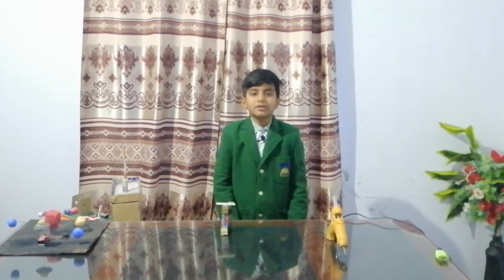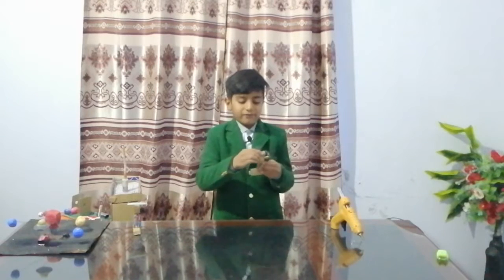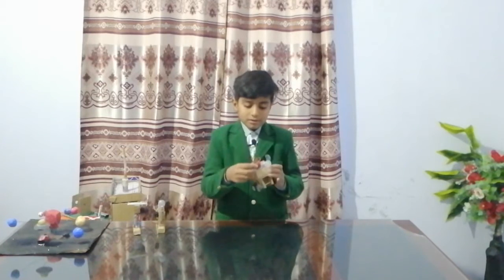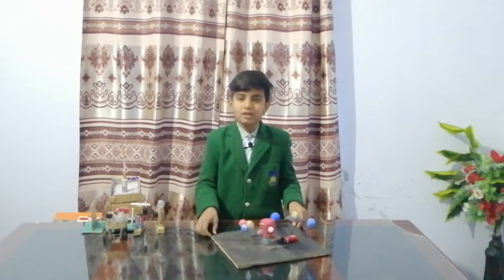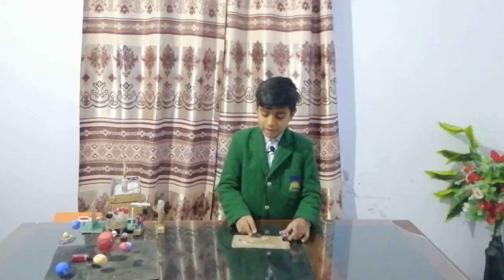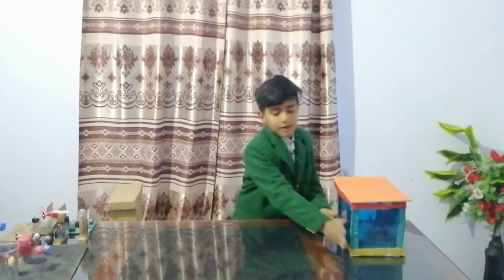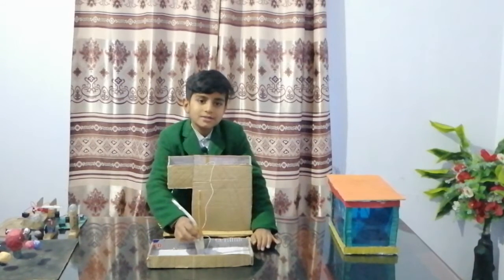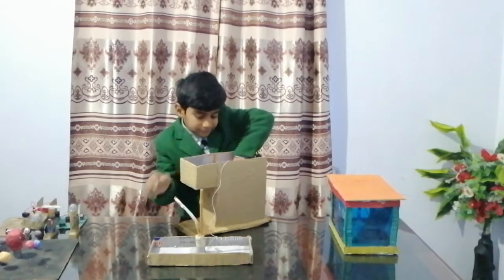Danial Class Five